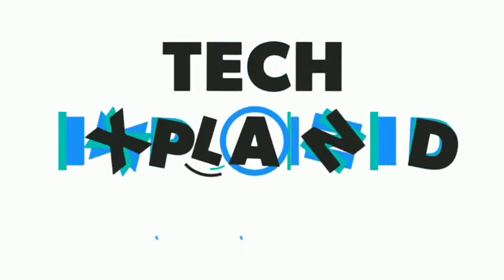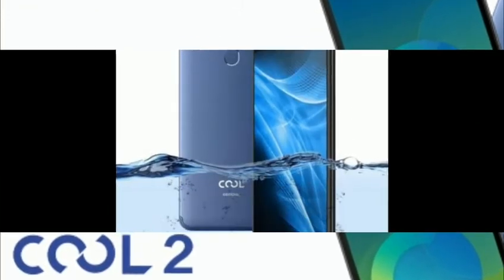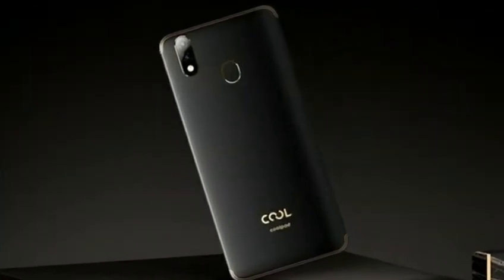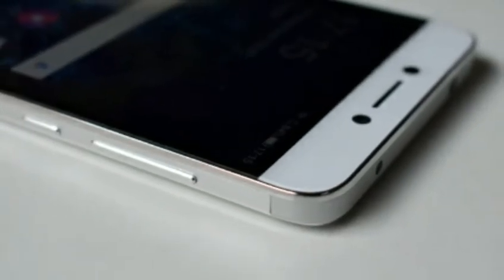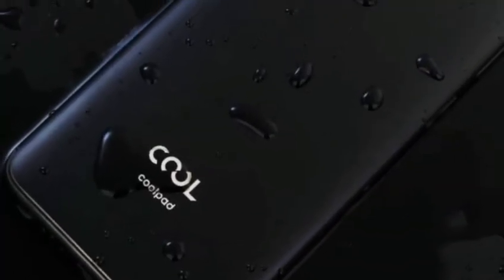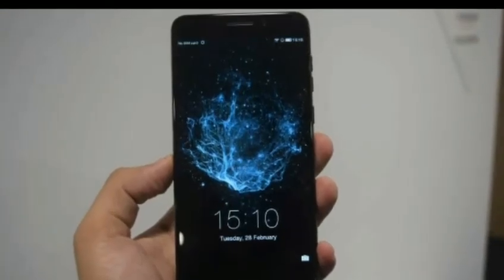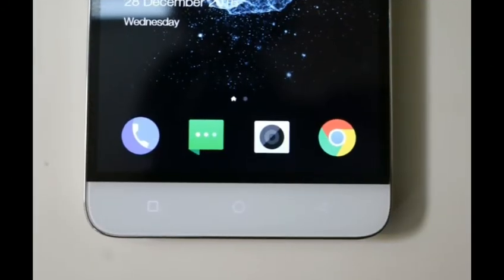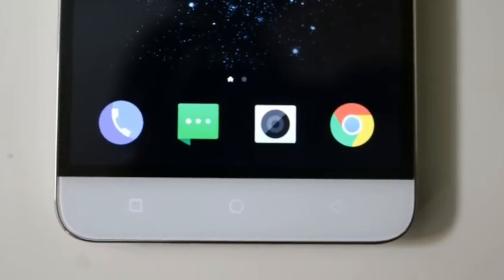Coolpad Cool 2 launched with 5.7-inch 18:9 display and dual rear cameras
Hello Friends

In this video we are going to talk about the launching of Coolpad Cool 2 with 5.7-inch 18:9 display and dual rear cameras

Hope you all will enjoy the video